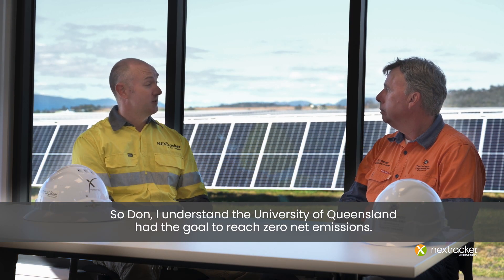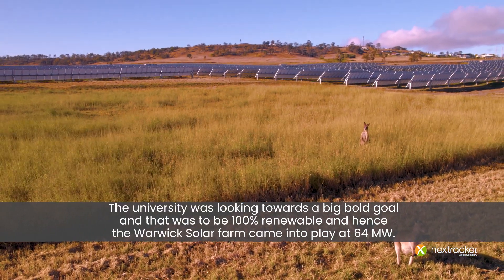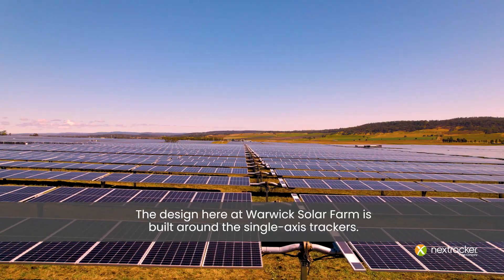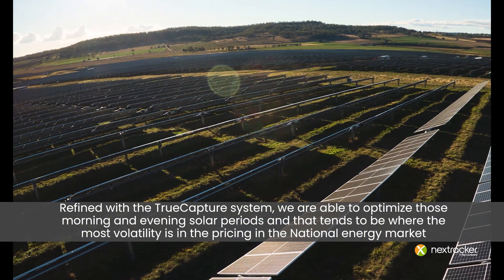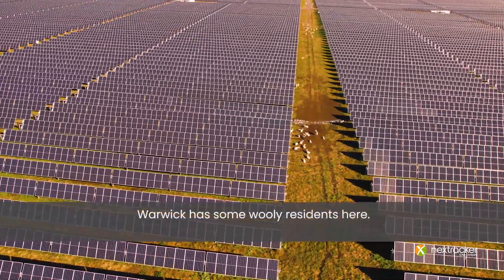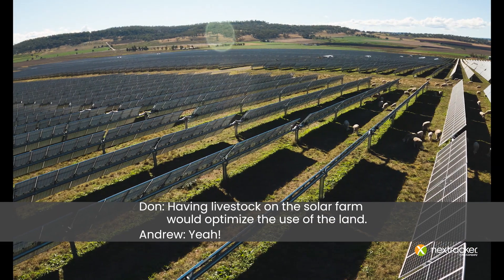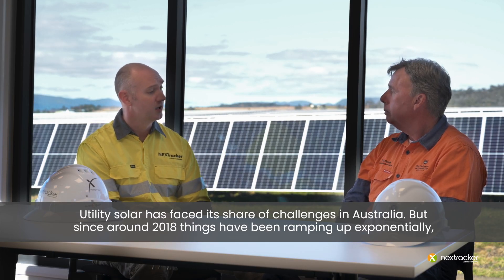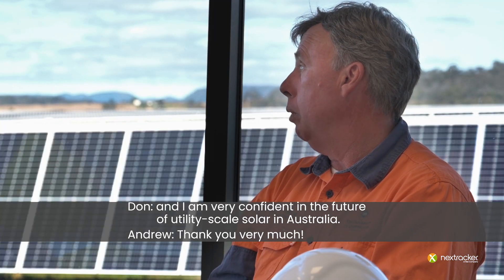Beyond the Burn: Warwick Solar Farm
Owned and managed by The University of Queensland, the Warwick Solar Farm enabled the university to achieve their target of running on 100 percent renewable power. The farm is equipped with NX Horizon and TrueCapture enabling it to produce high yield year around